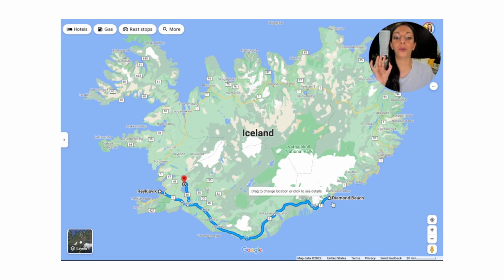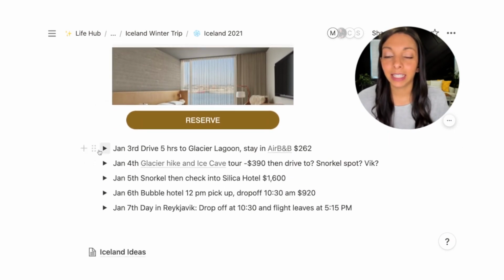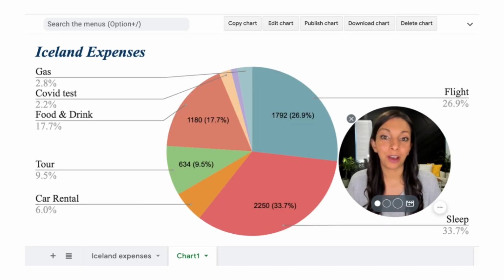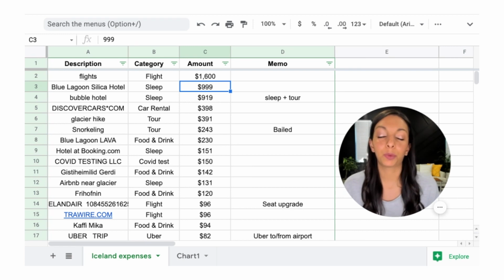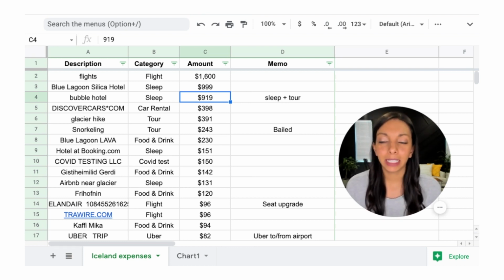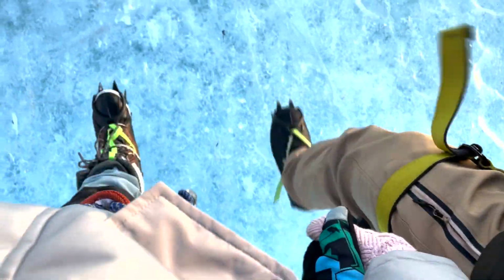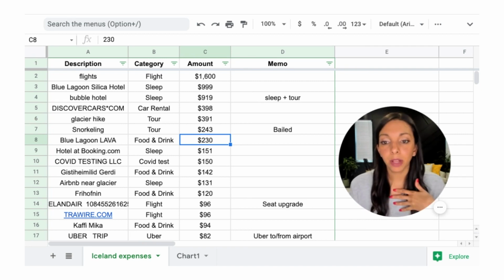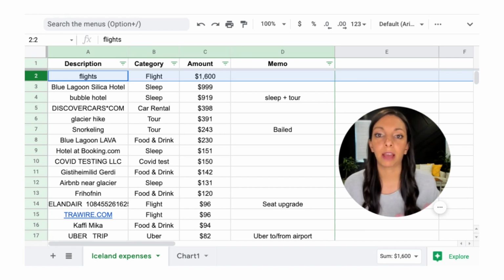Traveling to Iceland, 2022 FULL COST (How We Spent $6,000)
My husband and I went to Iceland in January 2022!

In this video, I'll be breaking down the expenses of this trip and how our investments were able to fund this trip!

⭐️ If you need help creating your own financial plan, sign up for a 1:1 session

💻 Join my Investing for beginners course waitlist (Next Cohort - Early Spring 2023)